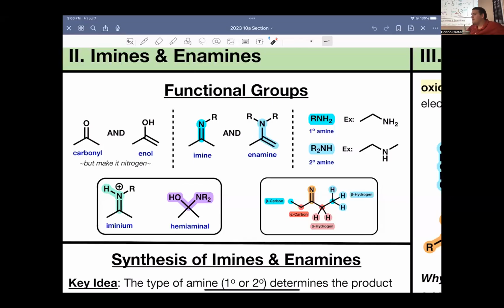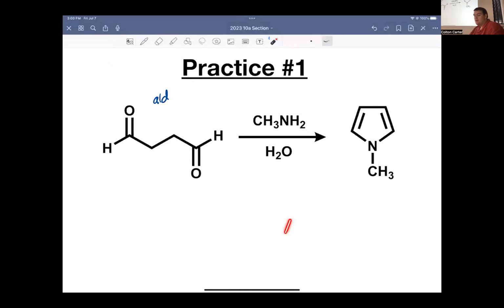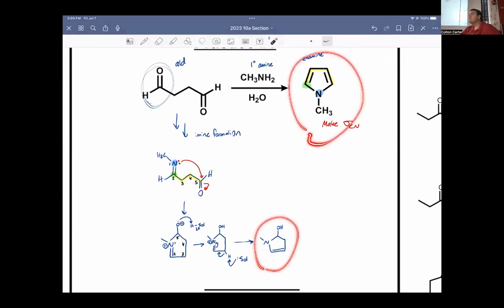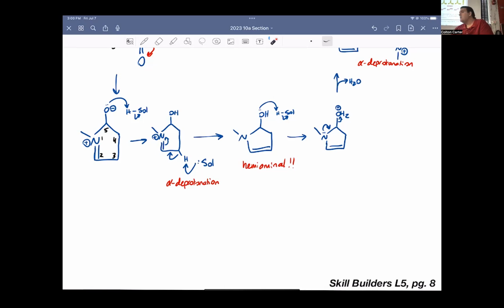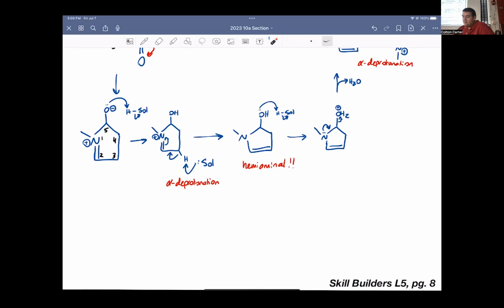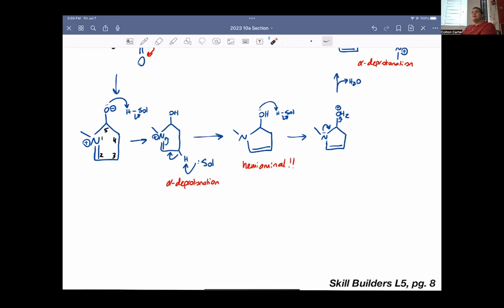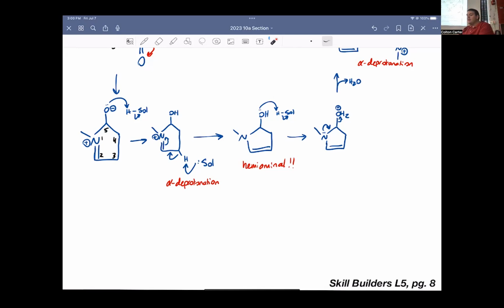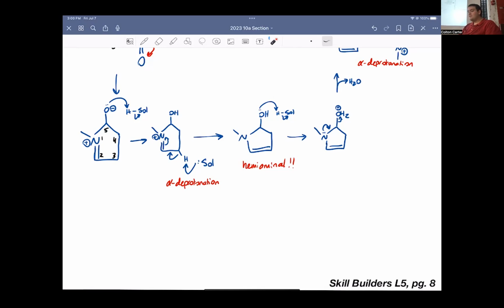2023 Section #5 3pm No Peptides